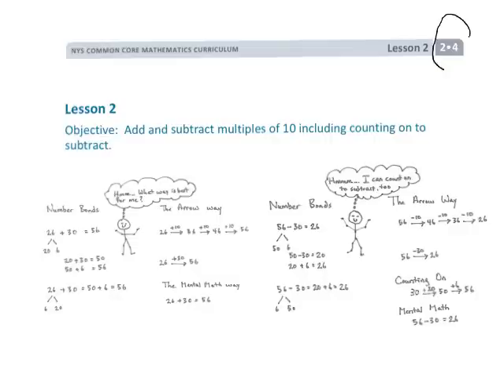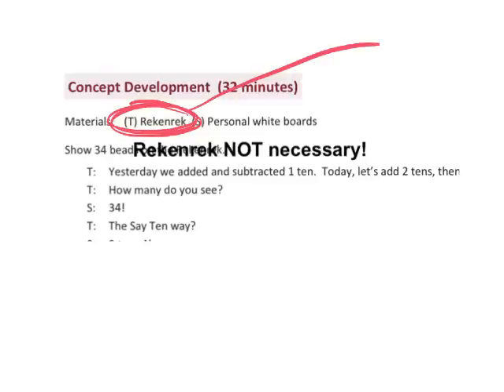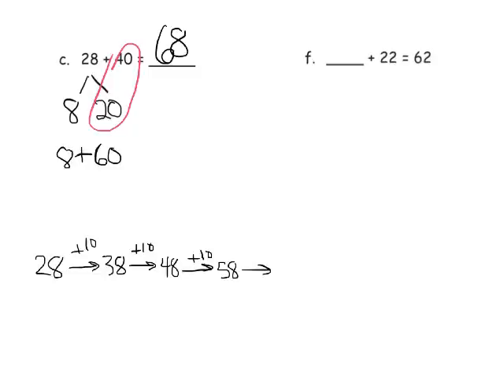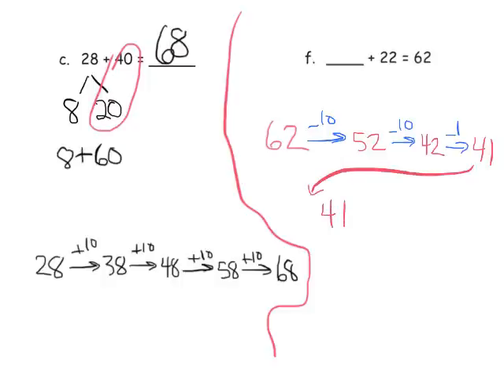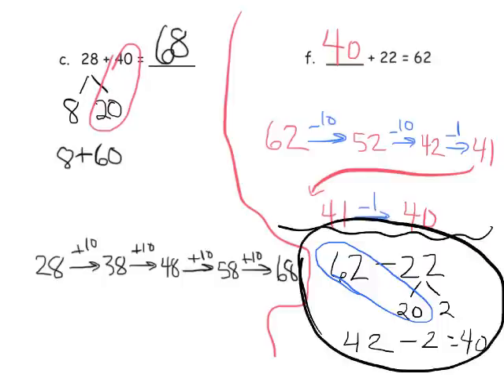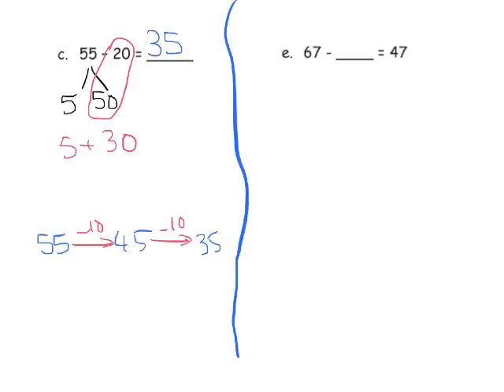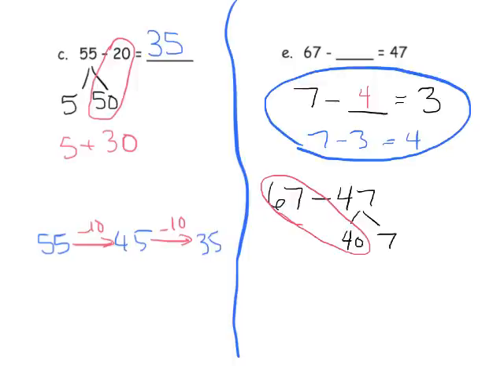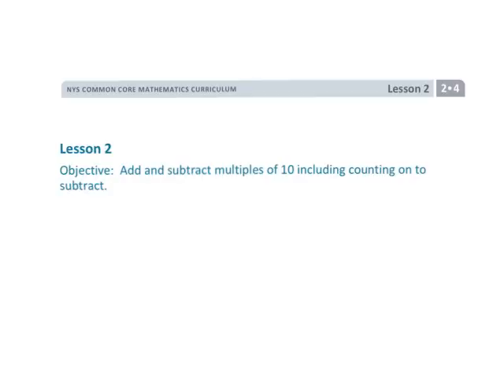EngageNY Grade 2 Module 4 Lesson 2